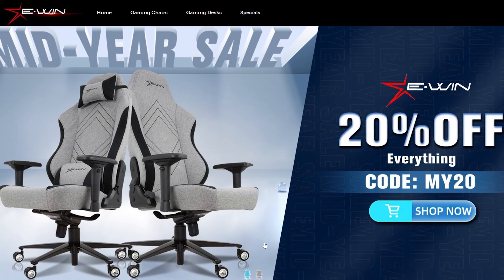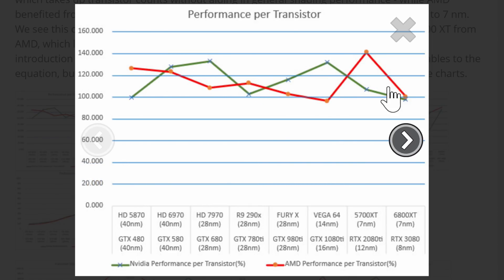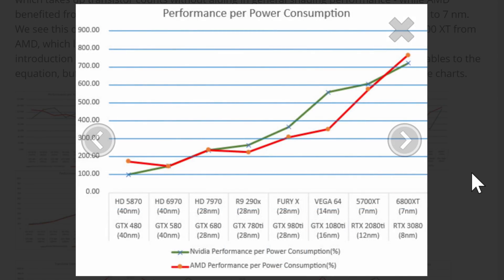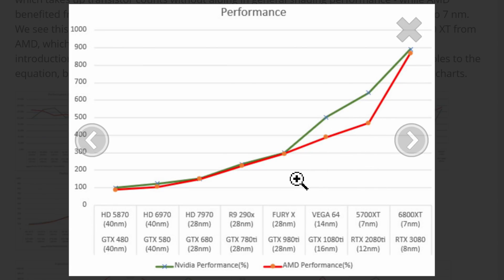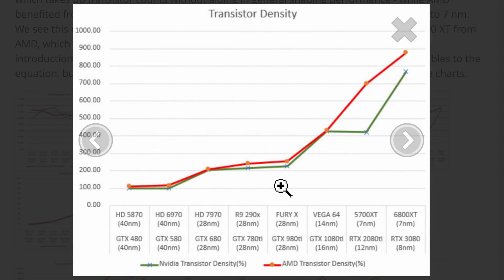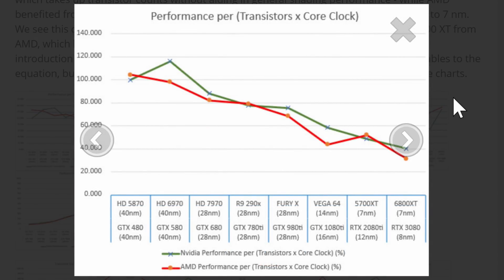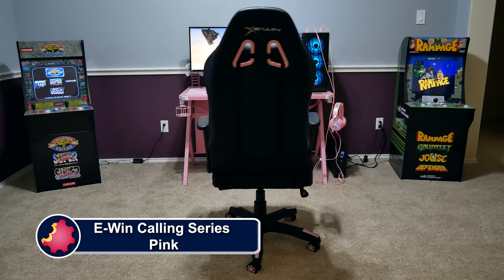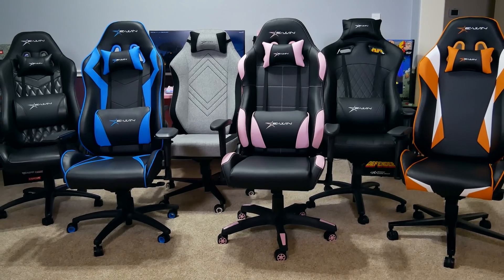10 Years of AMD and NVIDIA GPU Innovation — Visualized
10 Years of AMD and NVIDIA GPU Innovation — Visualized